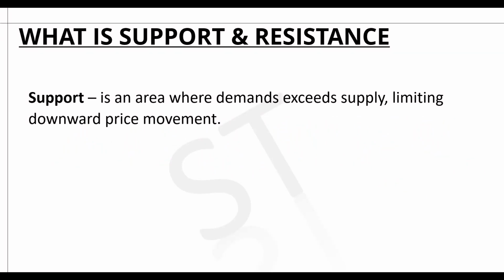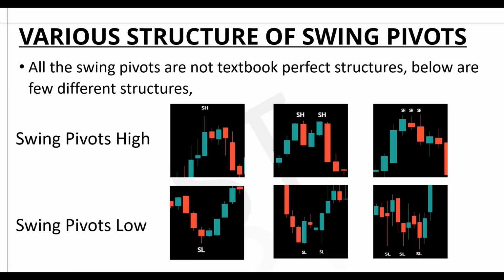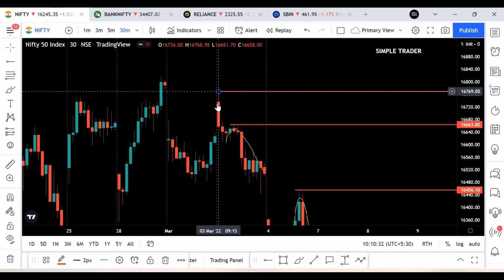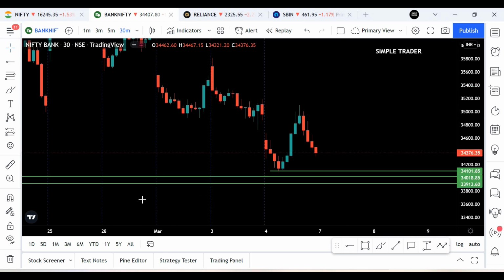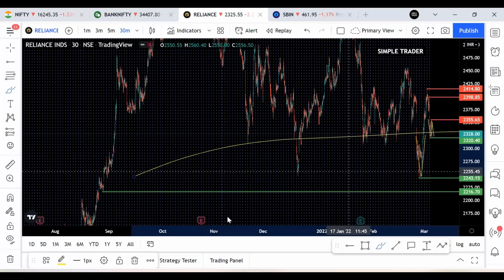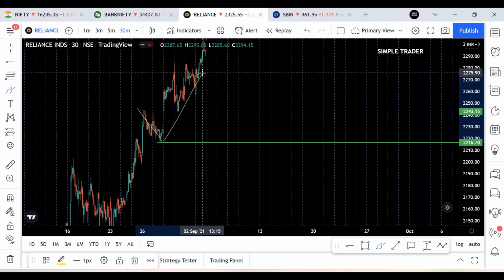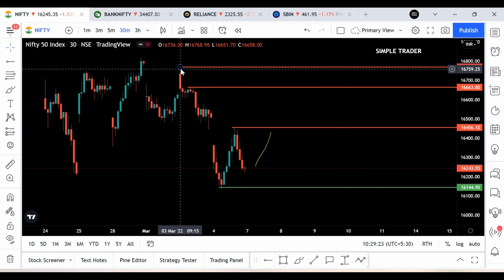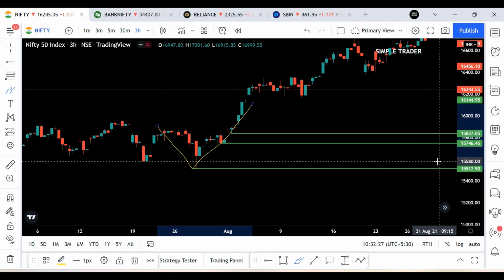This Is How You Trade Support and Resistance Levels Like a Champ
Are you wondering How to Draw Support and Resistance lines?

- I have explained my powerful technique to draw support and resistance lines in tradingview

- By End of this video, You can understand.

how to draw trend lines support and resistance
how to draw support and resistance properly

Together We Grow!
-ST